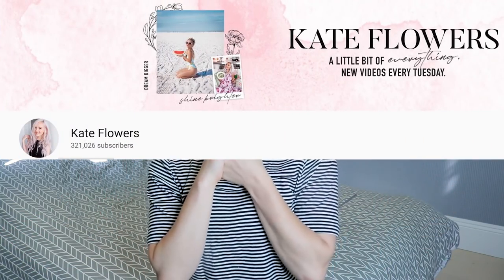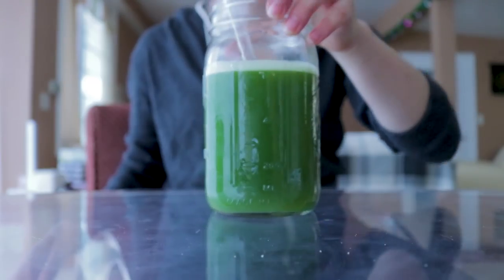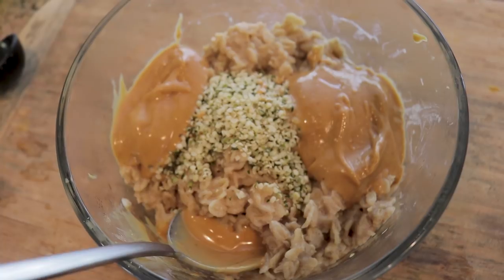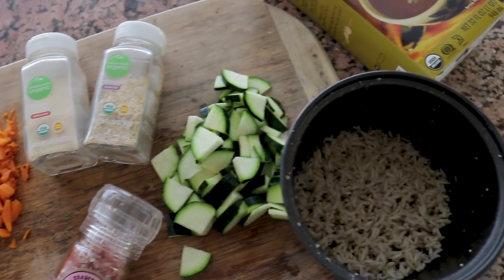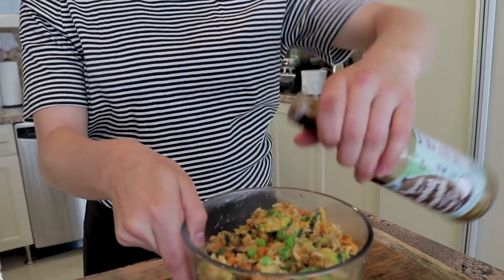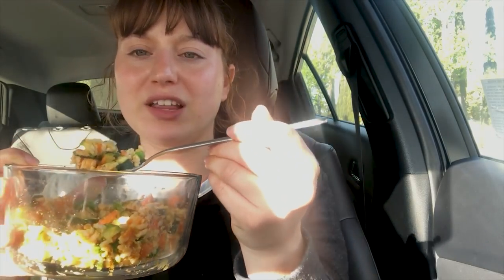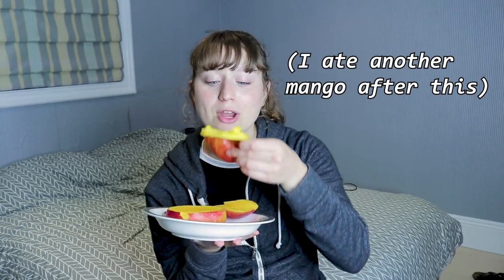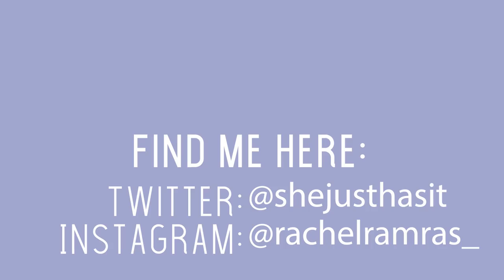I Ate Like Kate Flowers for a Day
Eating like the amazingly talented and wonderful Kate Flowers!